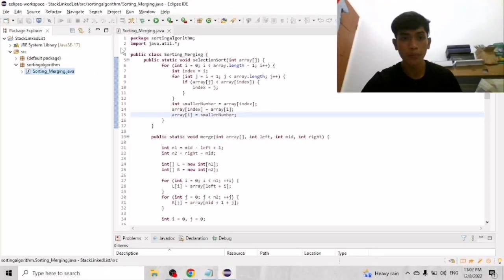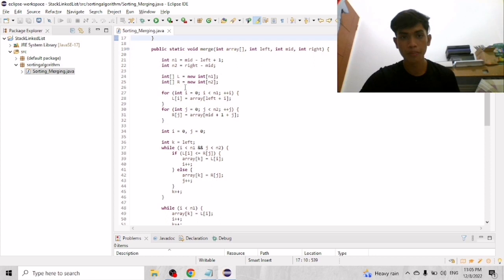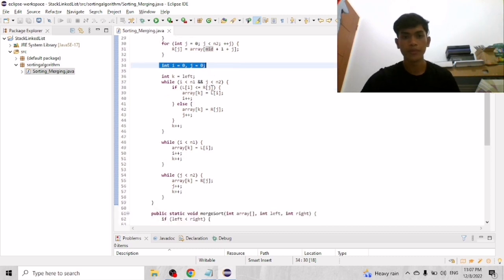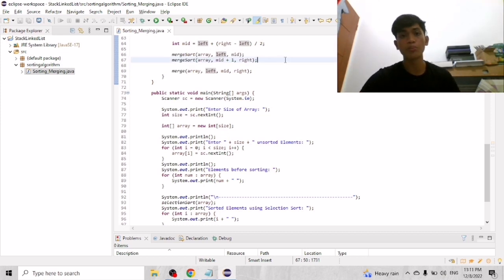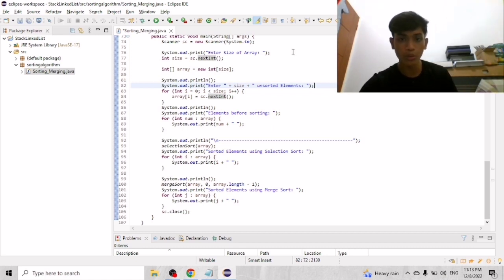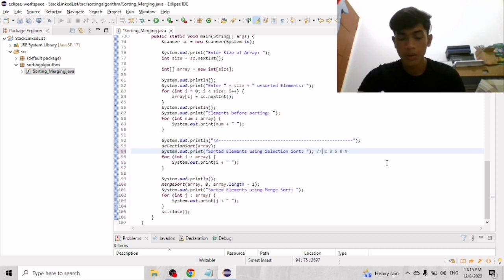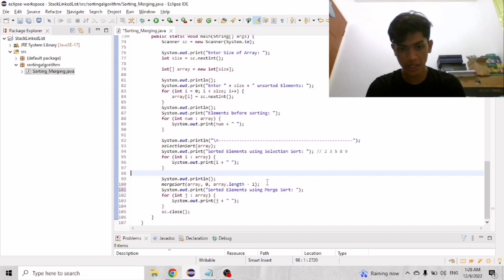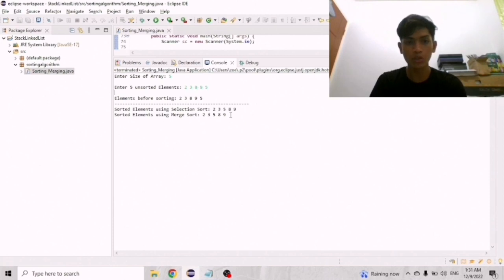Sorting Algorithm(Selection and Merge Sort)